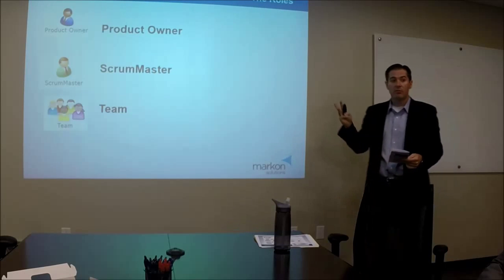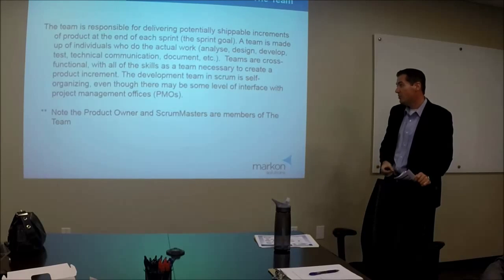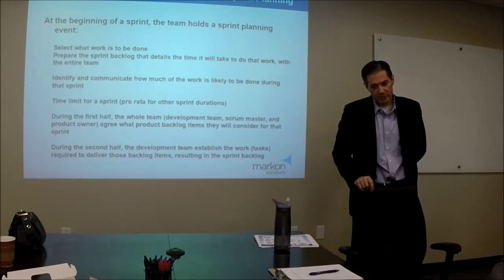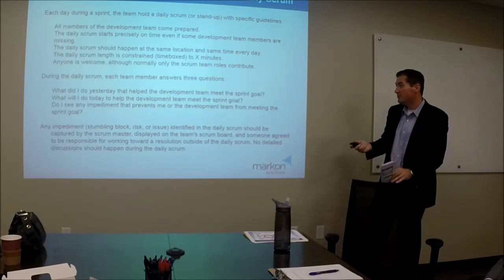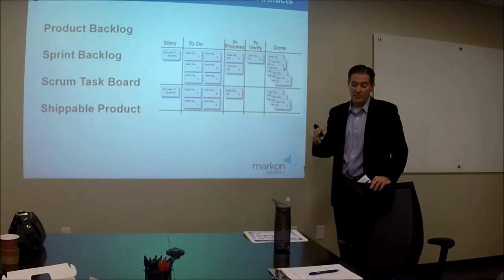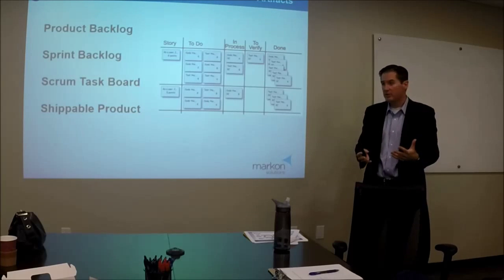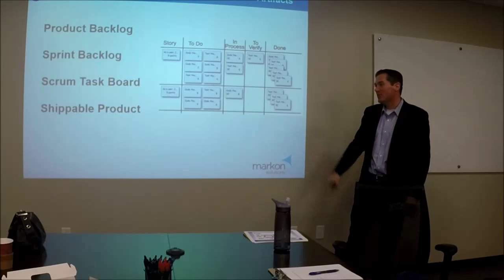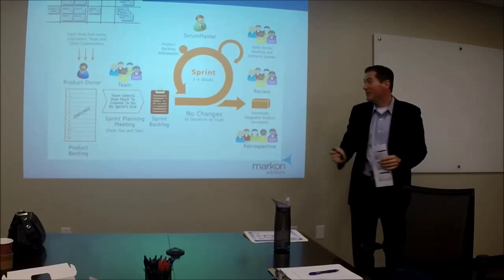20150612 Agile Management